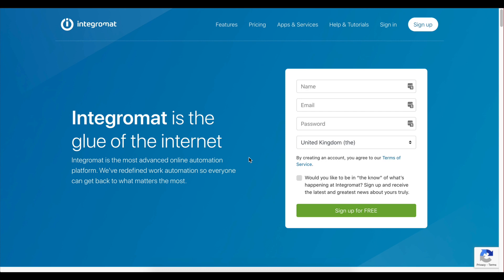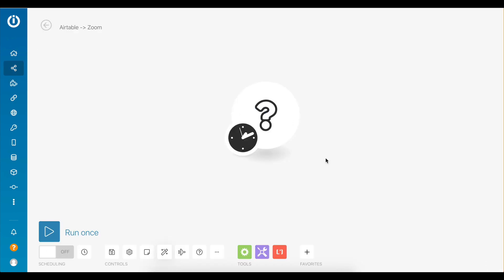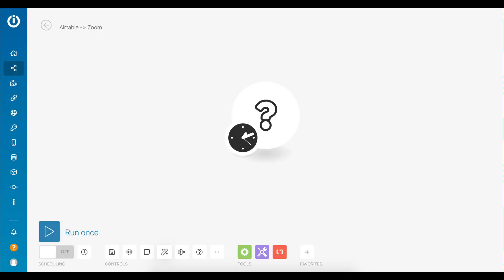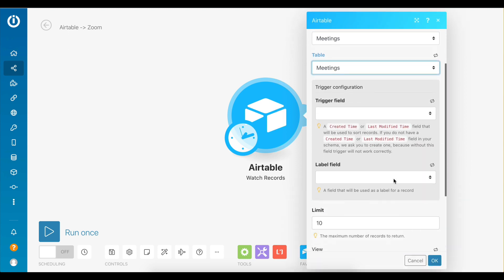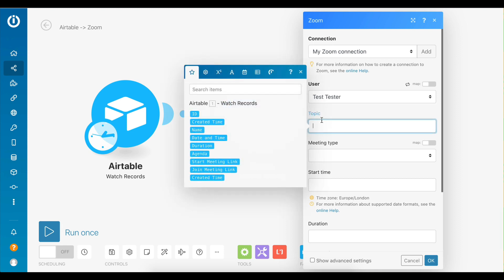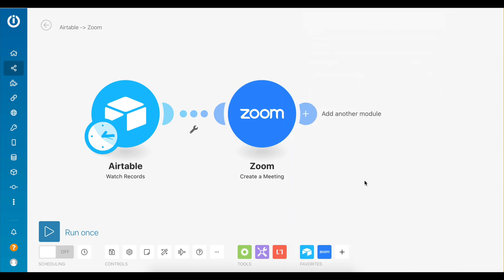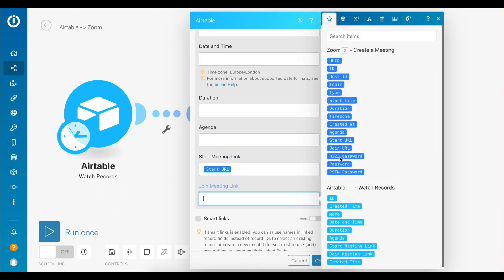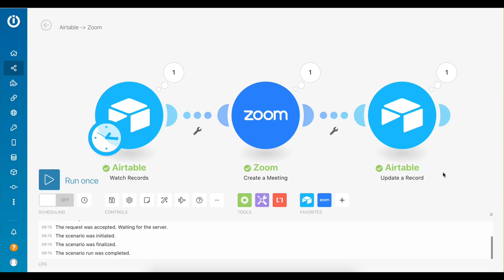Get Started With Zoom And Integromat!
Ready to take your business workflows to the next level and integrate Zoom with your favourite apps?

- Want to send a message to a Slack channel when a meeting starts?
- Want to automatically update a Google Sheet every time a participant joins a meeting?
- Want to send an email to all your participants when a meeting is scheduled?

Integromat allows you to do just that and lots more with its powerful scenario builder and hundreds of app integrations!